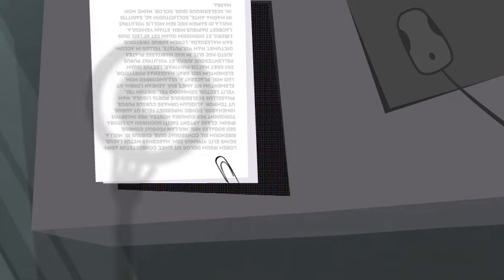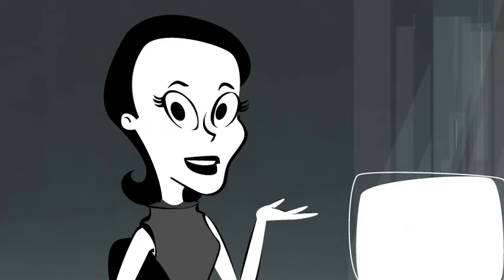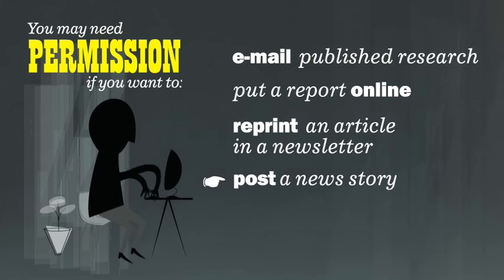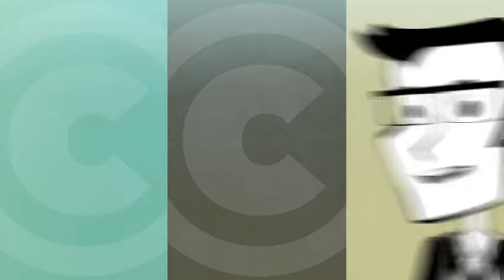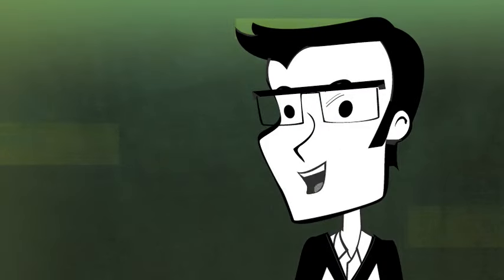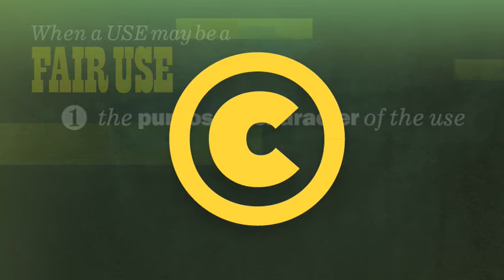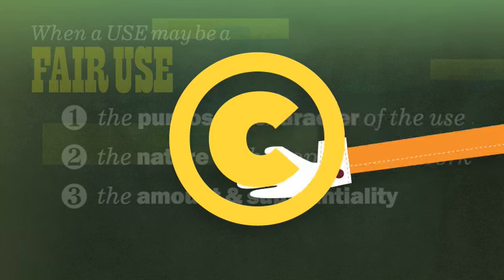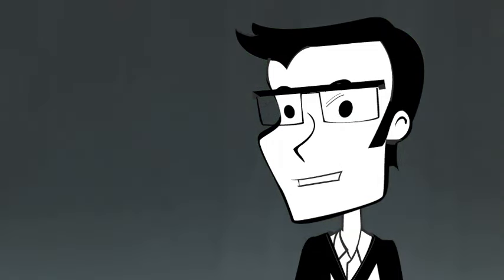Copyright Basics with Jim the Librarian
Take a copyright crash course with CCC's Jim the librarian, as he explains the basics of U.S. copyright law and how it affects you at work.